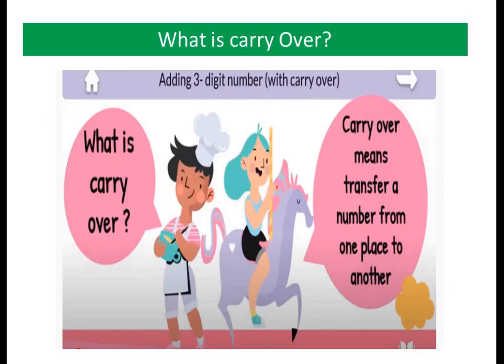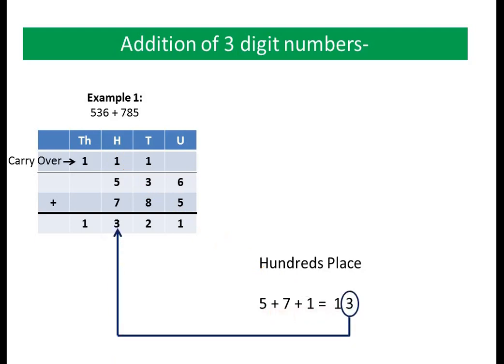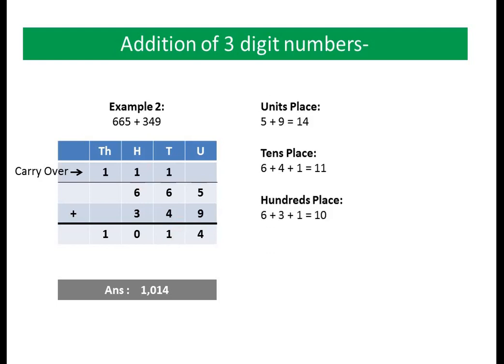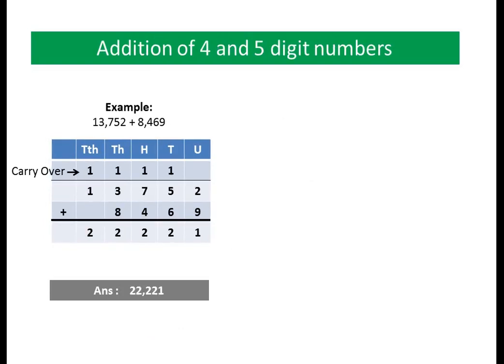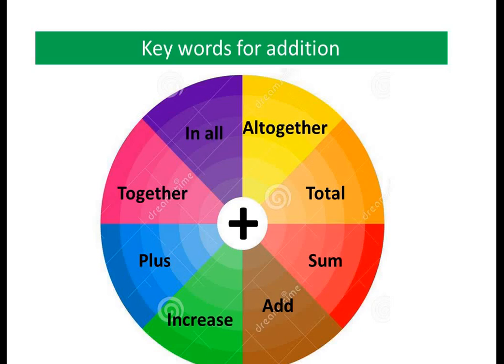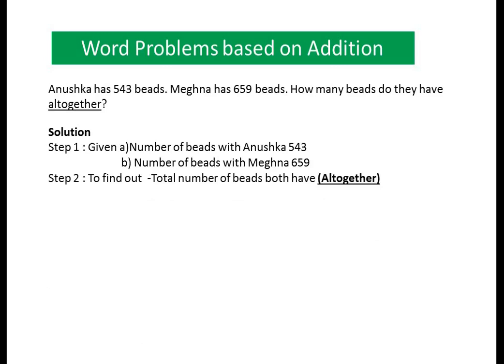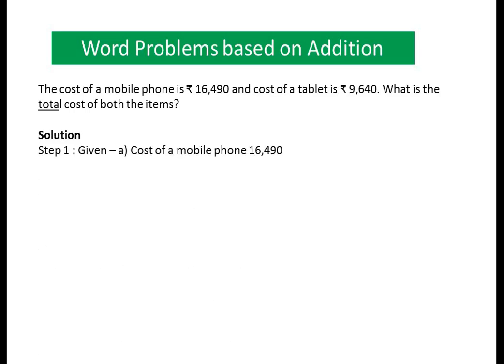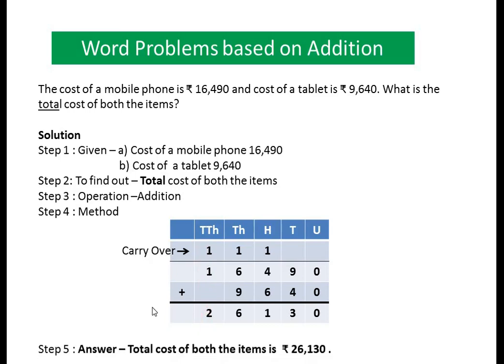std IV Maths Topic Addition Part II